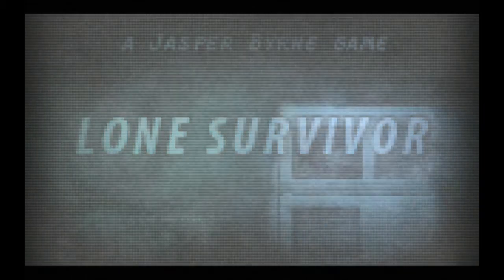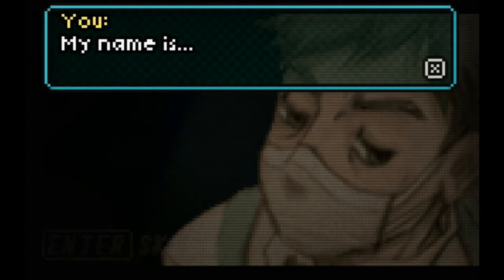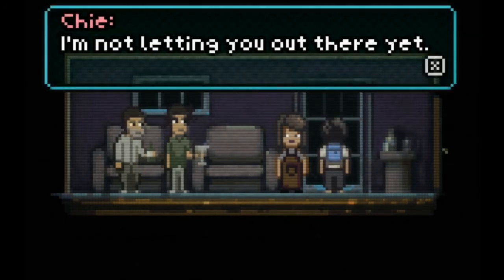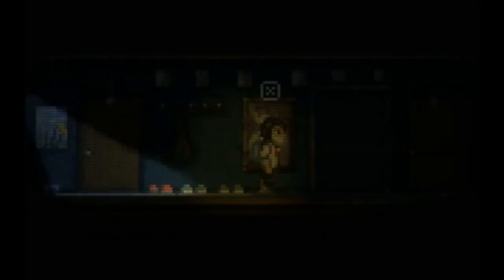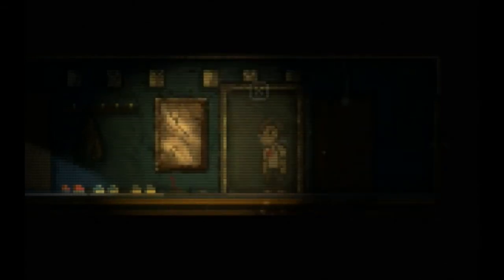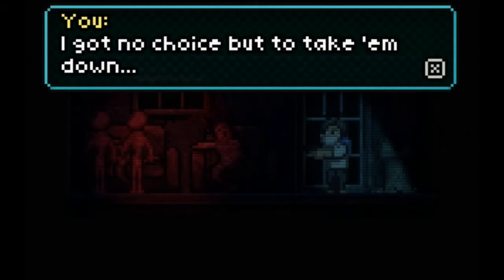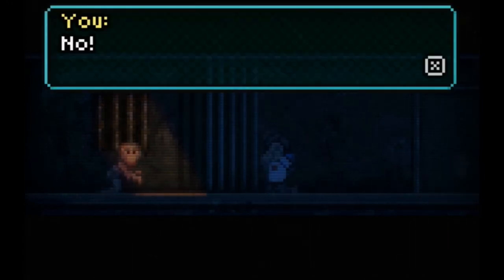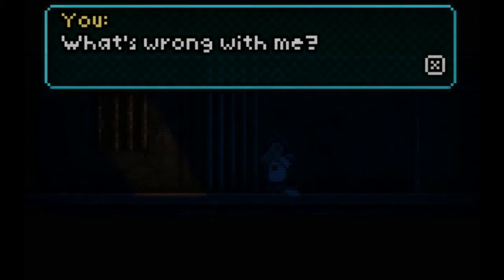Lone Survivor Review